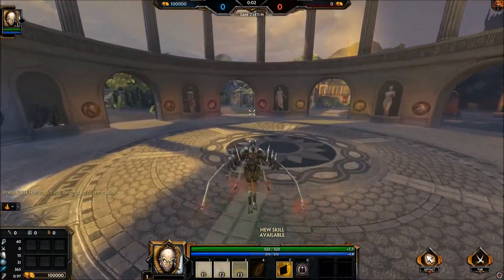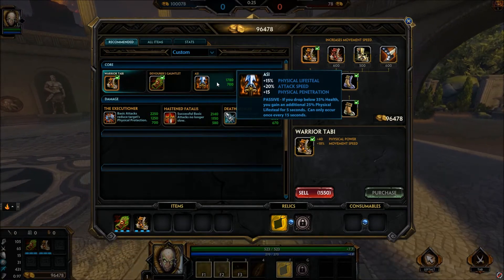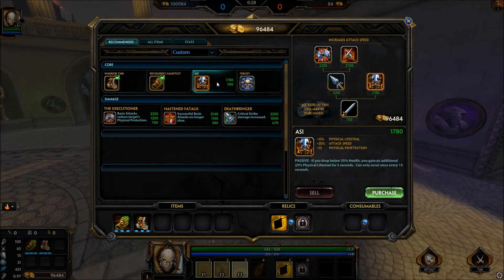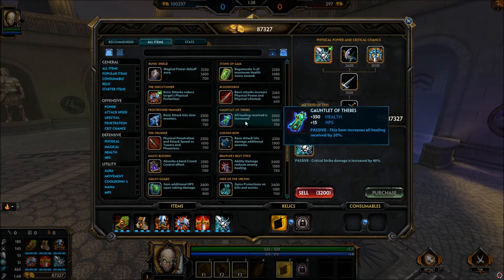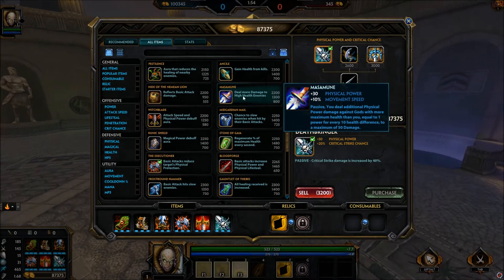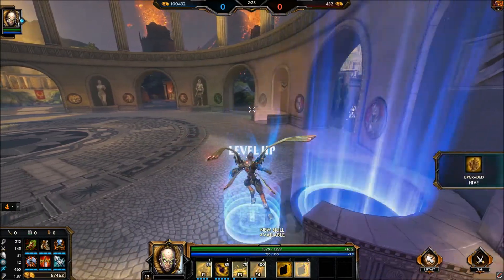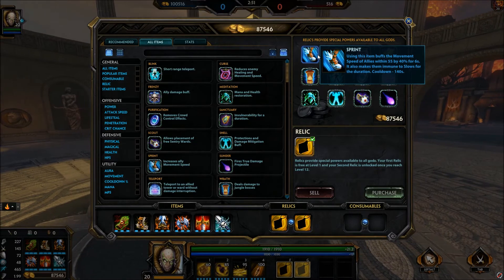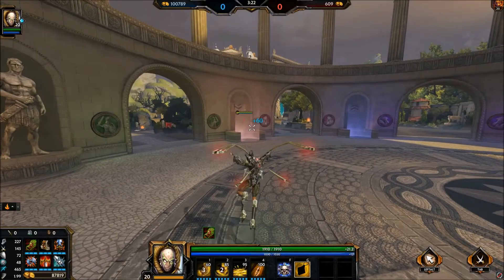Smite Season 3 Ah Muzen Cab (AMC) Best Build Video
The Best AMC build out there! Follow my other sites too!